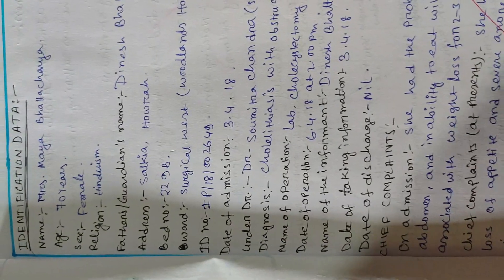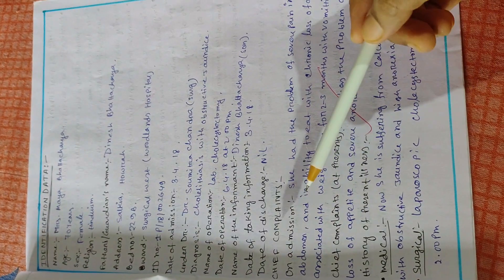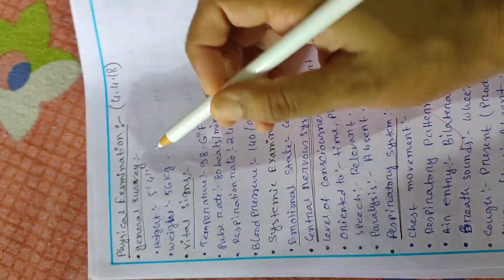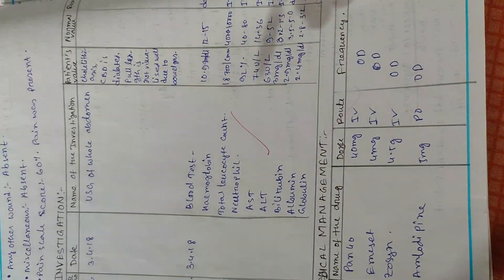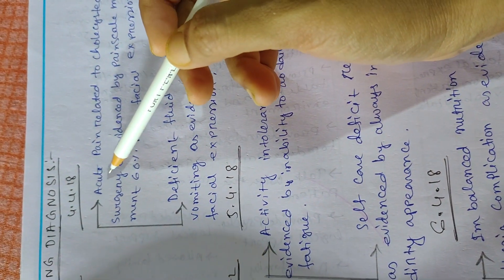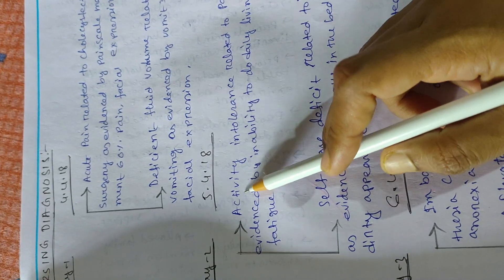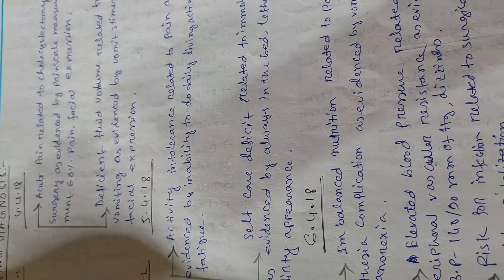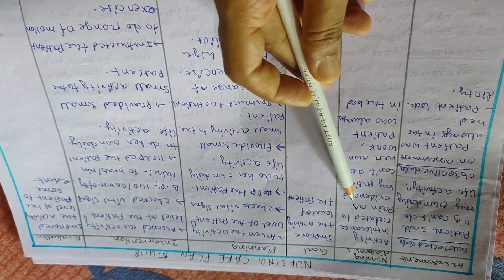Nursing care plan on cholelithiasis/NCP on cholelithiasis patient#gnm#bsc nursing